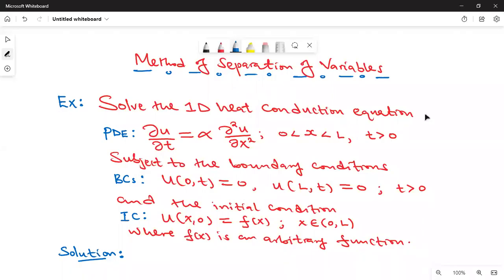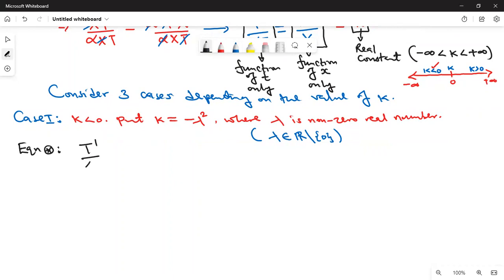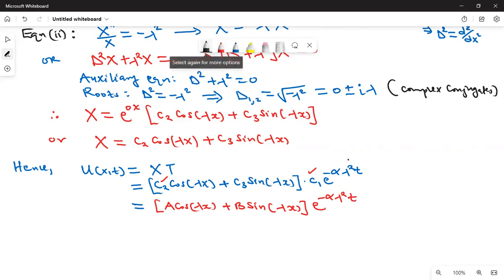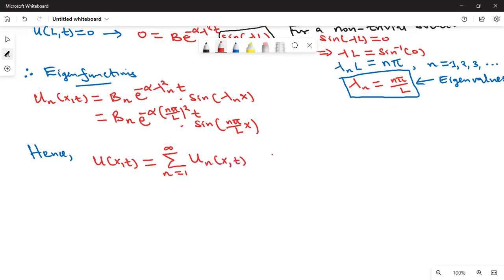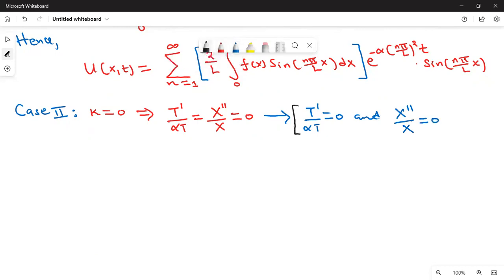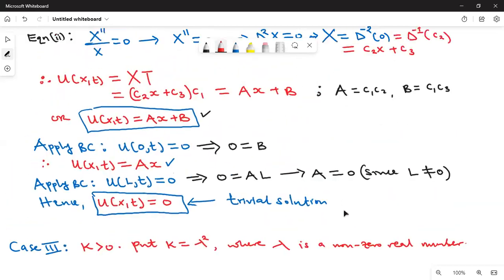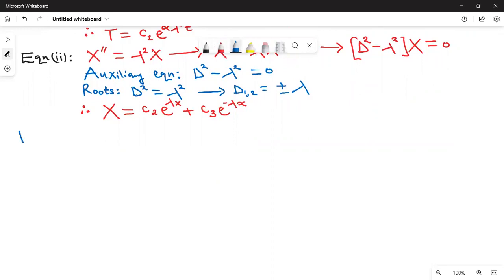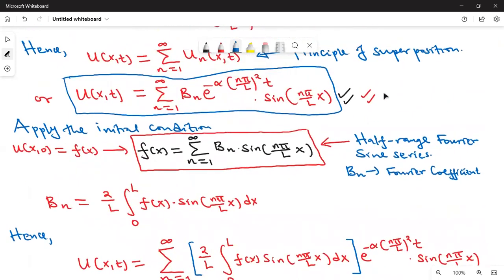(PDE) How to solve the homogeneous 1D Heat Equation using the method of separation of variables.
Main Topic: Linear Partial Differential Equations of the Second-Order (Method of Separation of Variables)